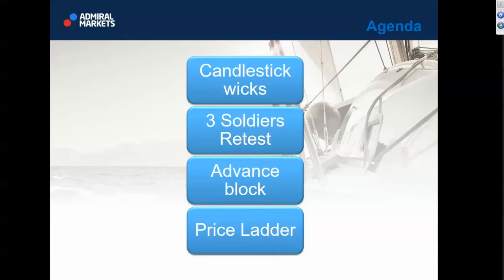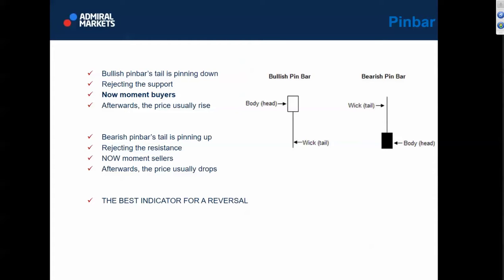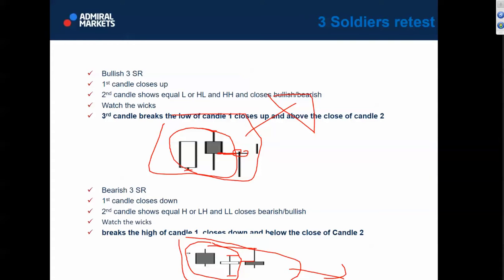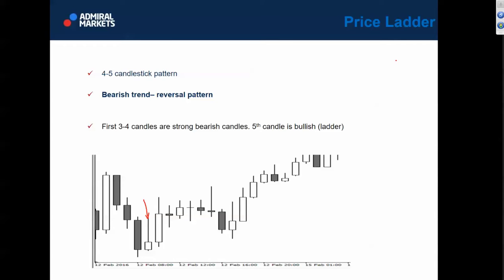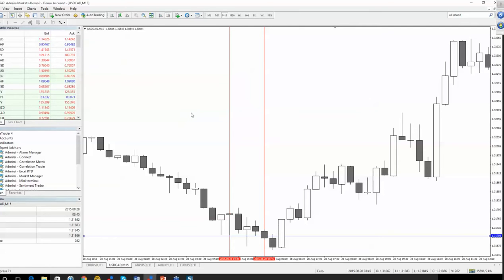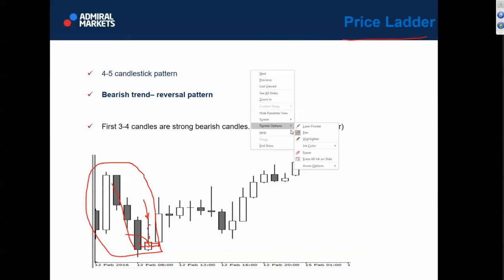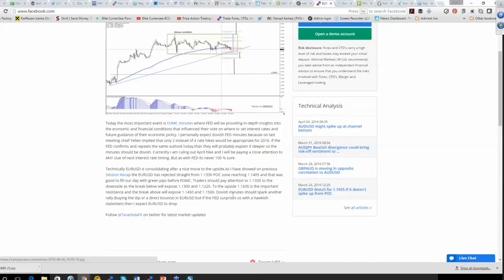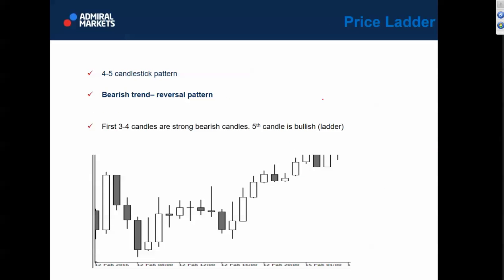Price Action Trading School: New Candlestick Patterns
PATS or Price action trading school is extensive and complete course of Price Action trading created by our Head analyst and full time trader- Nenad Kerkez aka Tarantula. The course starts from the scratch at beginner level then as the course progresses it spans towards expert level. As the course progresses Tarantula will also lecture things which were created by himself and cannot be found anywhere on the internet Every second Wednesday is reserved for PATS so traders are encouraged to attend webinars and practice the homework each time. The course is meant to help traders trade Price Action effectively and make pips constantly in turbulent market environment. Additionally, PATS will teach traders less known but very effective methods of Price Action trading.

Today’s webinar will focus on new candlestick patterns -patterns that we have scarcely know about, but are important to our approach to trading. Price Action candlesticks that we will learn about in this webinar will be a part of the confluence or continuation signal for our trading positions